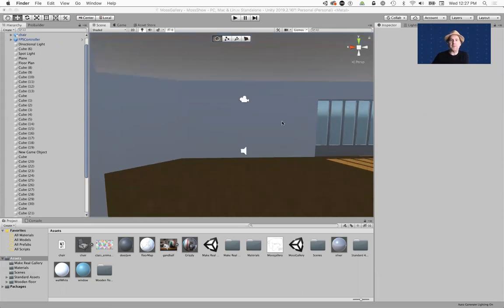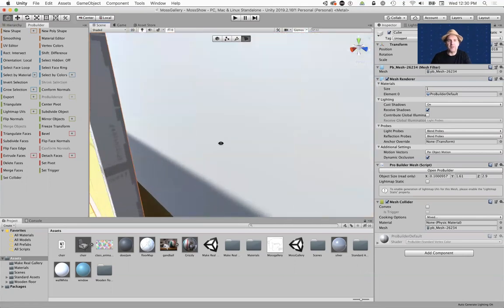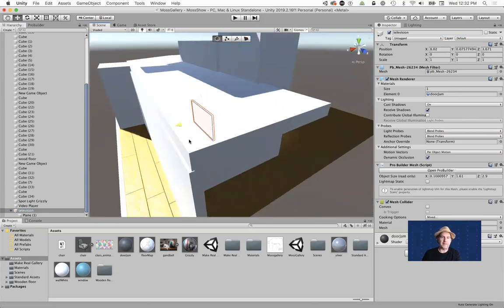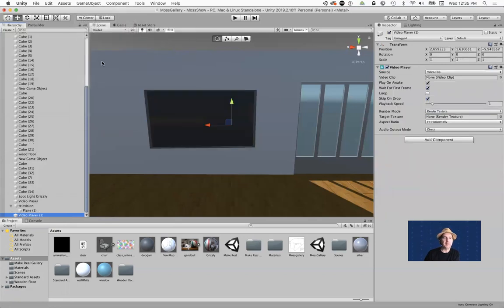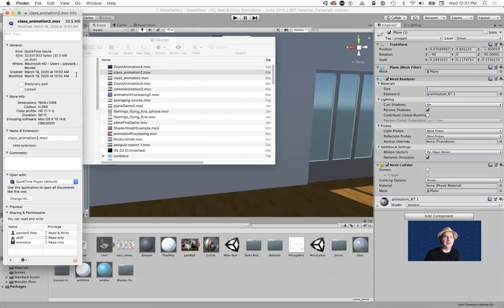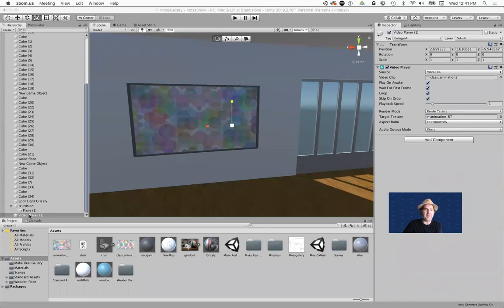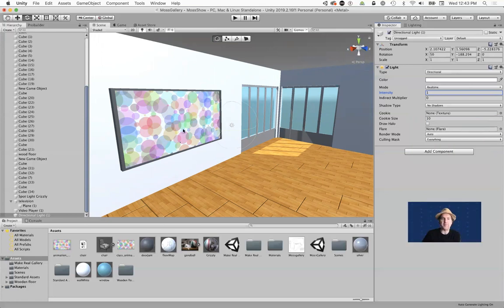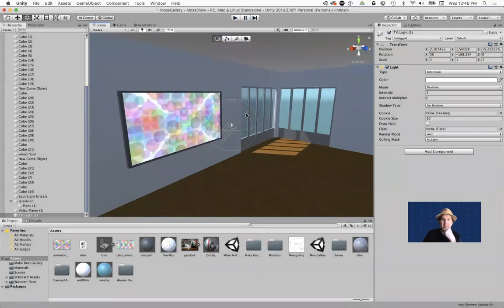make a virtual television with a looping video playing